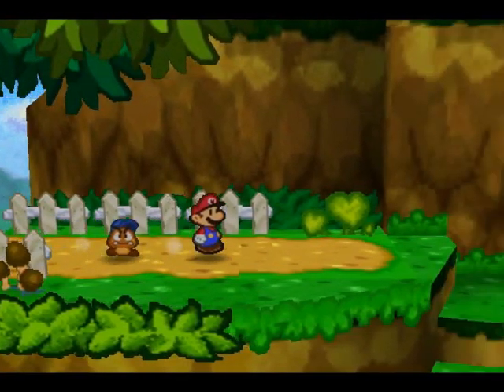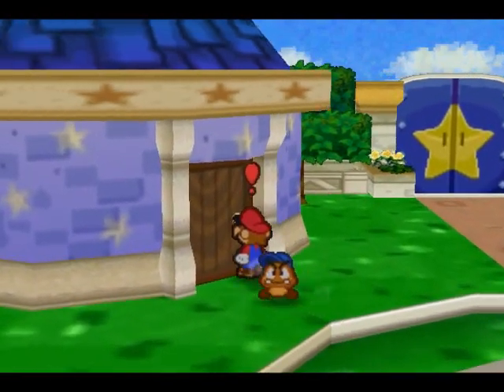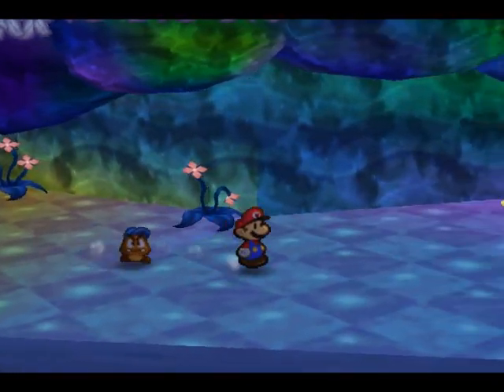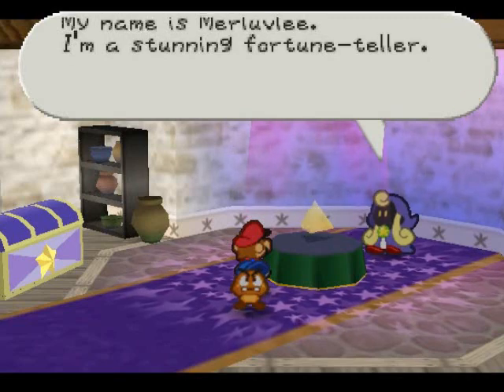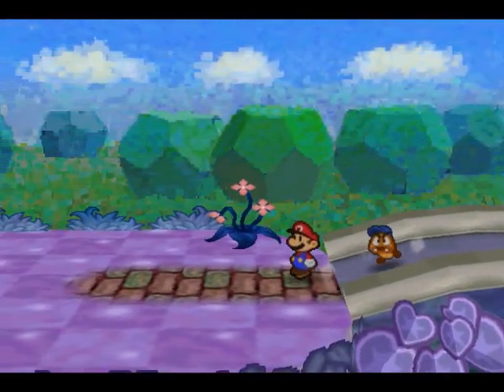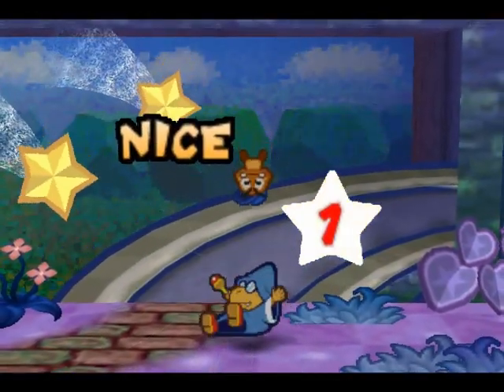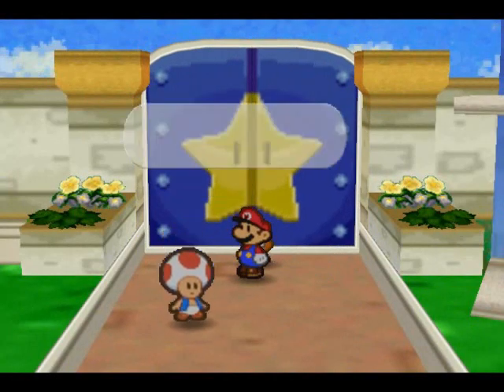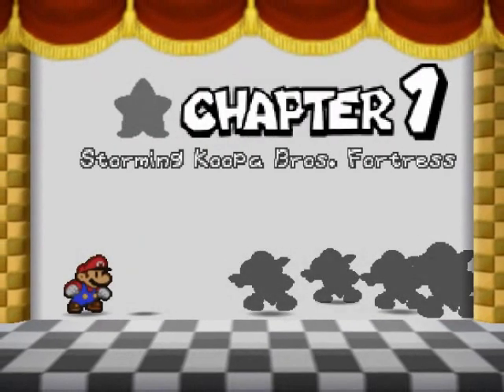[4] Let's Play Low HP Paper Mario - Progress!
Not much happens other than getting a lucky star making the battle system more efficient than ever. I would make an anime reference, but eh!